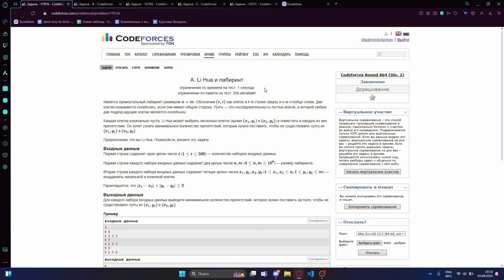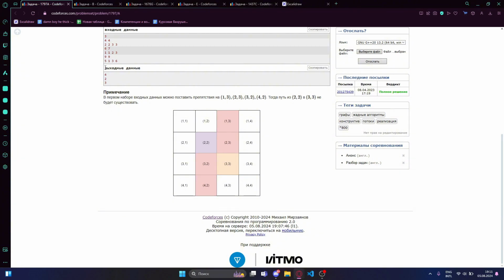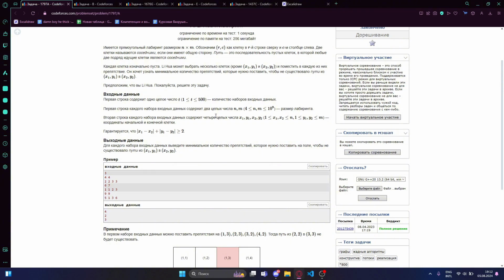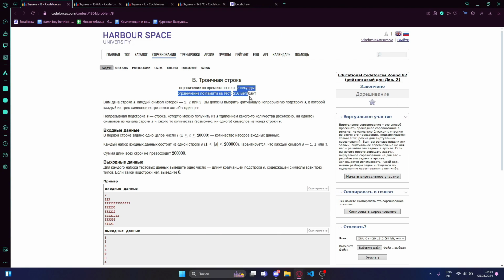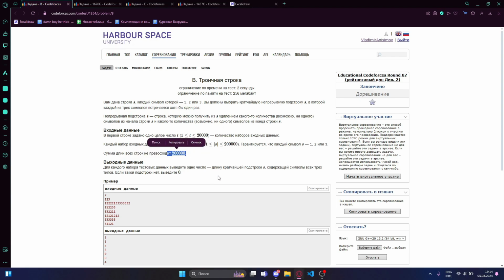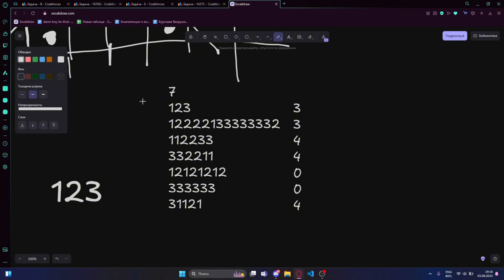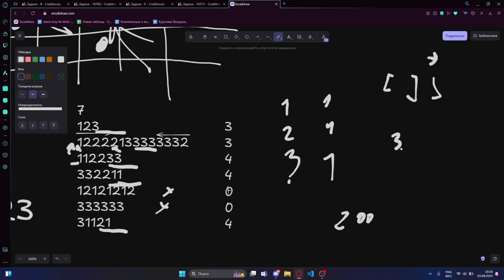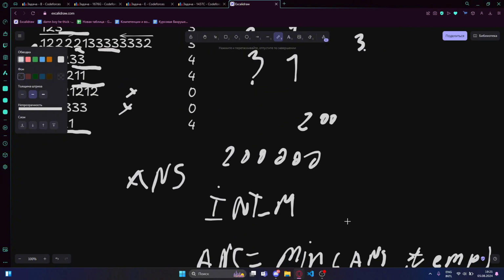Interview Preparation: Practice 1.4 job interview